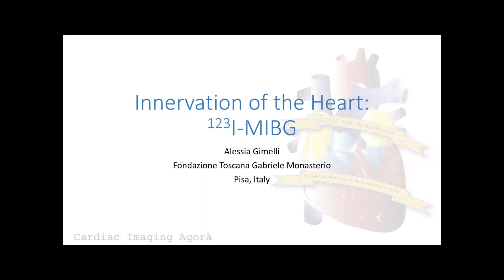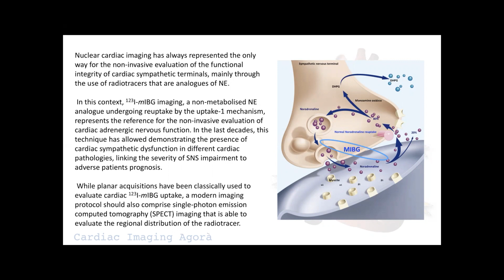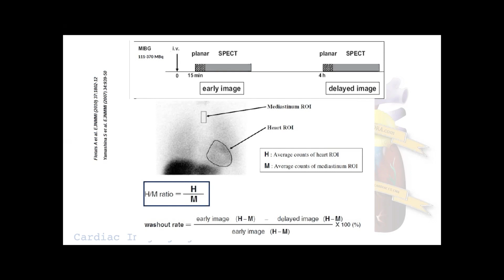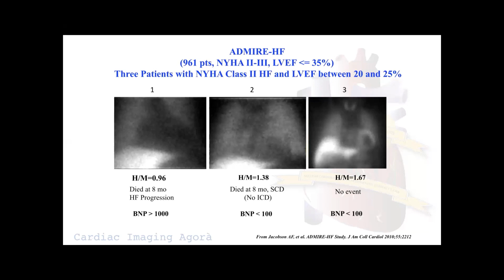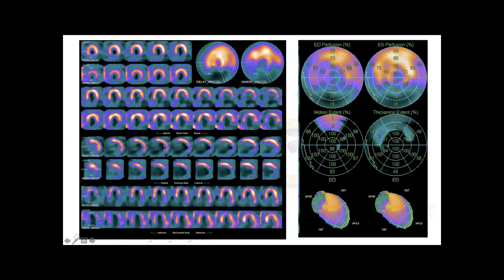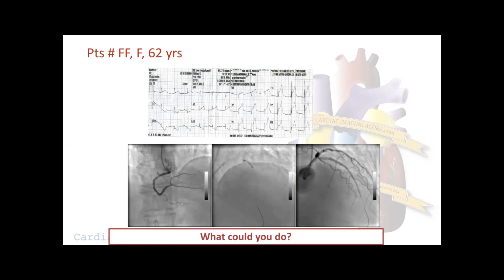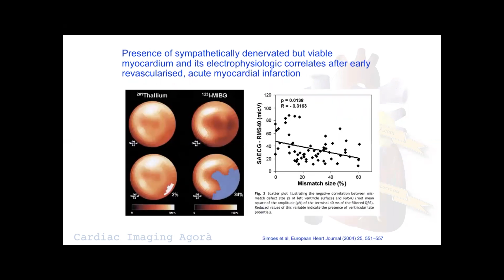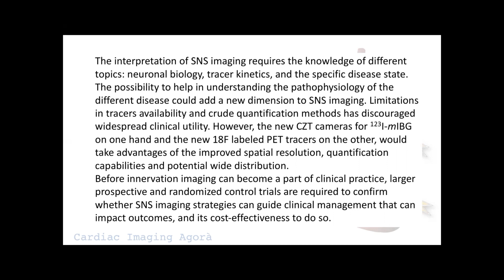Innervation of the Heart: 123I-MIBG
A brief description of the evaluation of the innervation of the heart by nuclear cardiology.